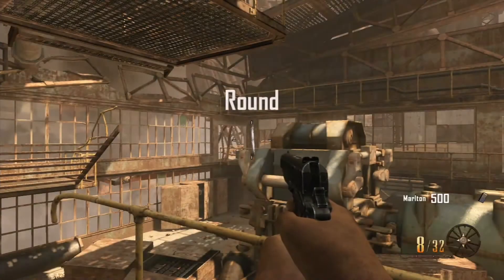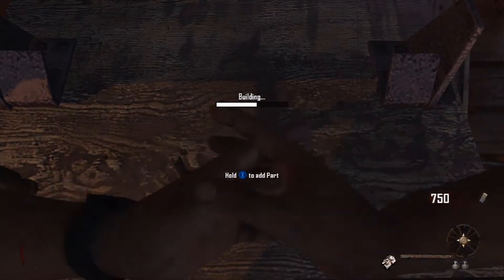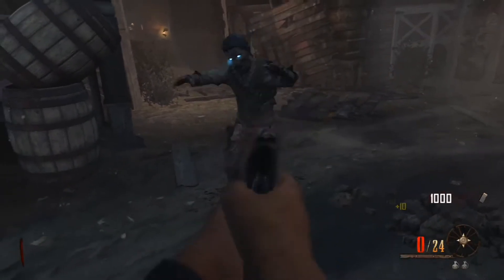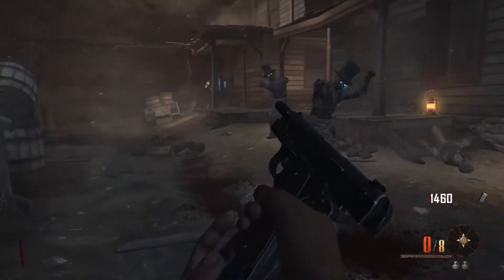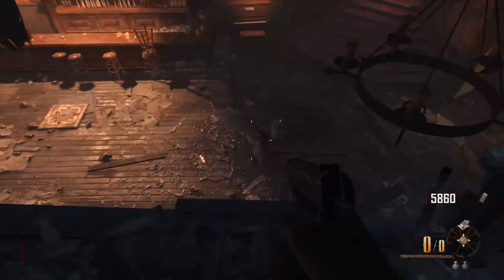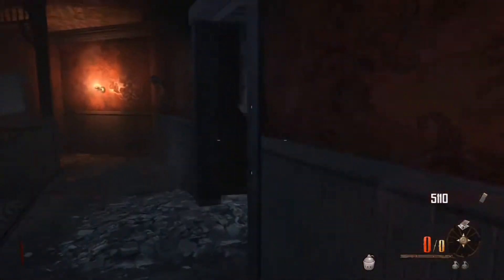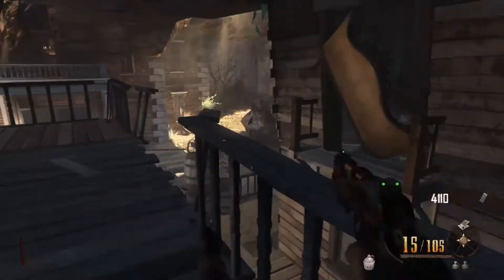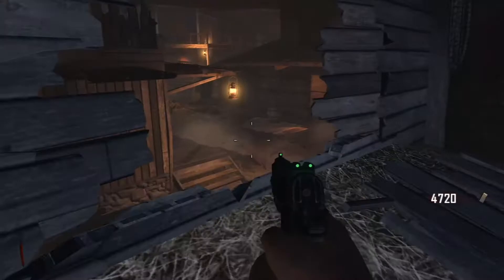Awaken The Gazebo Achievement Guide | Buried | Black Ops 2 Zombies #9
This video is a tutorial on how to get the achievement 'Awaken The Gazebo' on the new Buried map on Black Ops 2, for this achievement you will need to pack a punch a weapon on round one without using the bank or weapon locker.